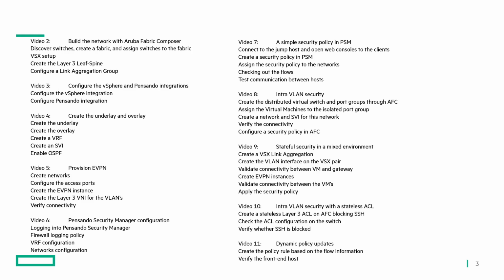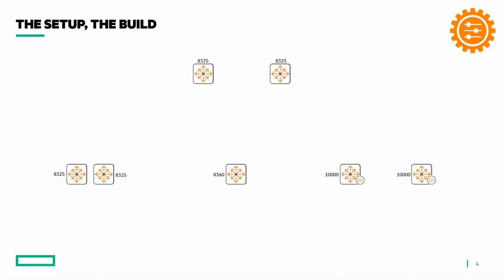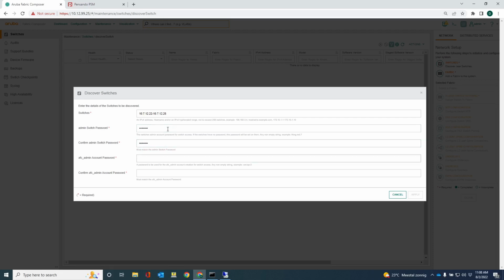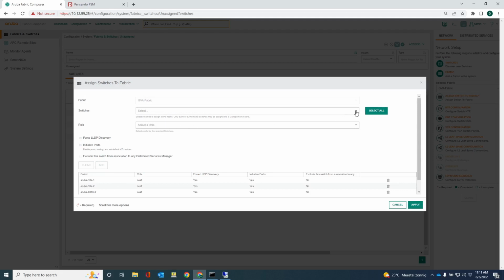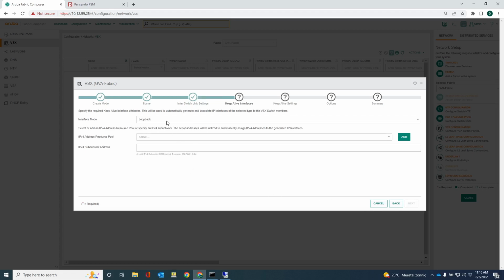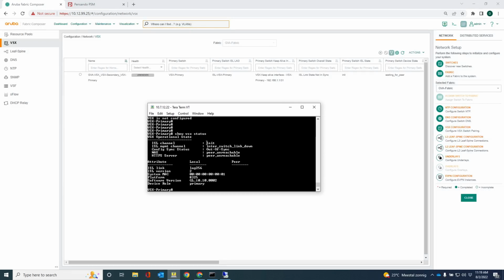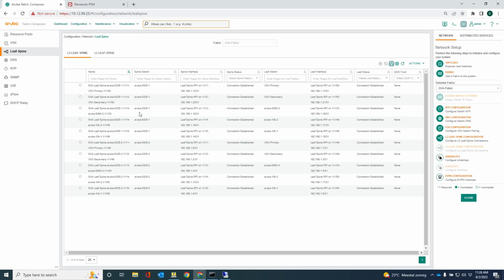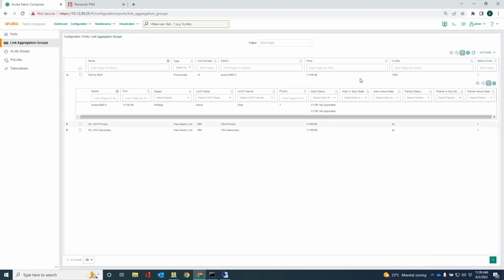HPE Aruba Networks Data Center Networking with AOS-CX, AFC and PSM video 2: Build the fabric.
In this second video, it's all about discovering the switches, creating a fabric and assigning the switches to the fabrics. The switches will be assigned a role (either leaf or spine).
You will also find out that it is very easy to create a VSX through HPE Aruba Networks Fabric Composer, without even touching any CLI. And you will also see how easy it is to provision a link aggregation group on a switch through HPE Aruba Networks Fabric Composer.